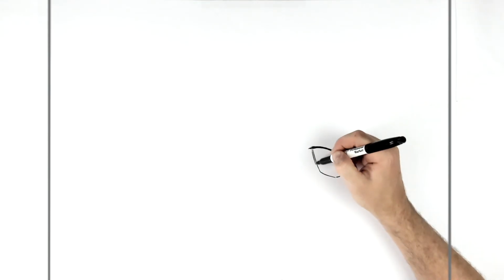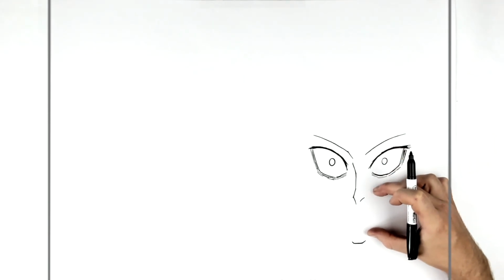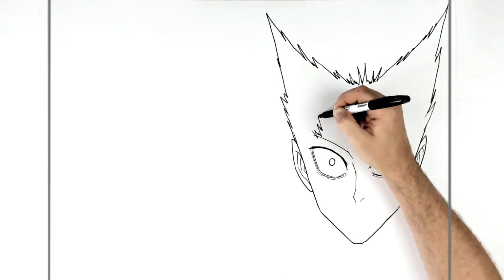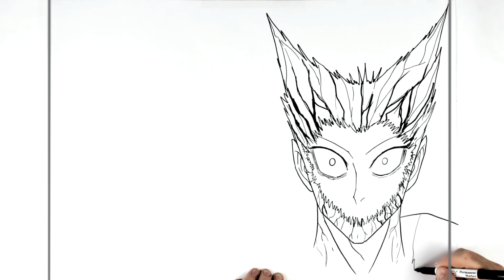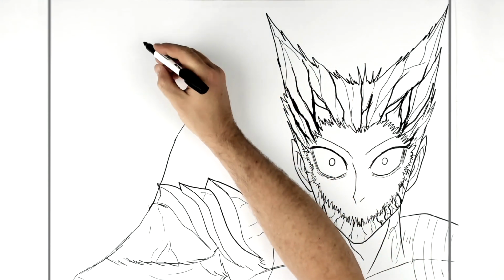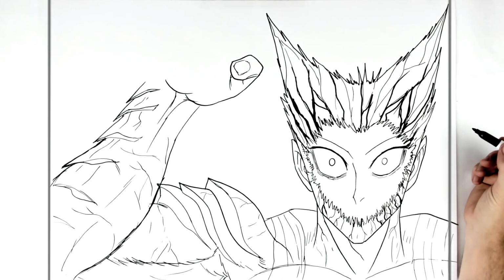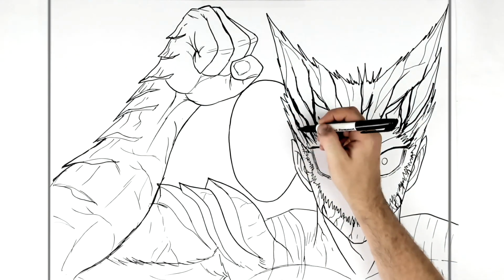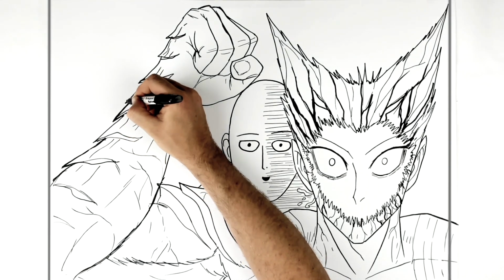How To Draw Saitama vs Garou (Saitama) | Step By Step | One Punch Man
Learn How To Draw Saitama vs Garou Saitama Mode Step By Step from One Punch Man